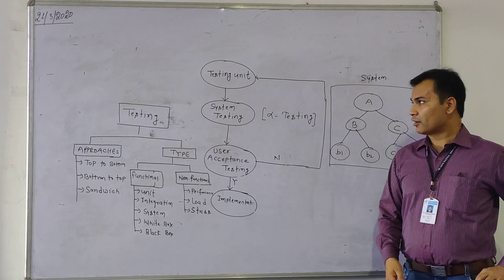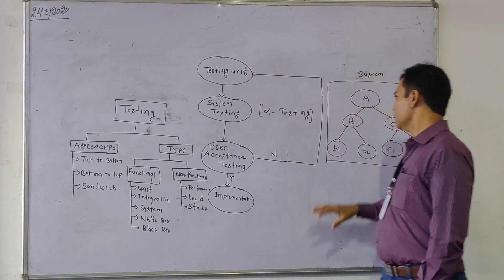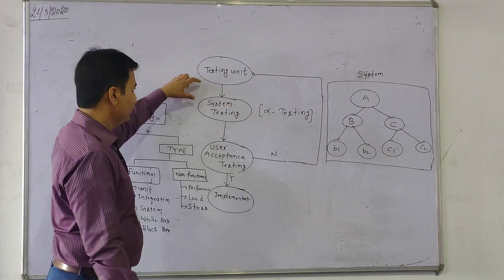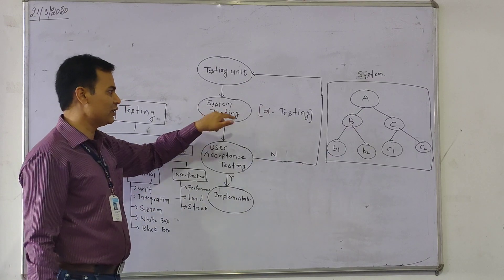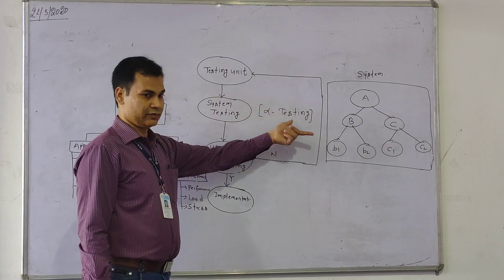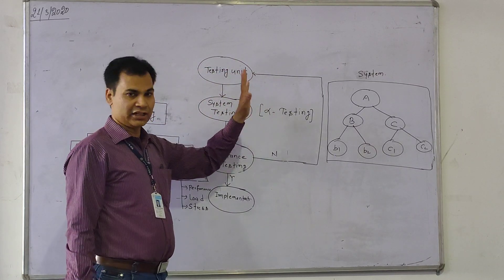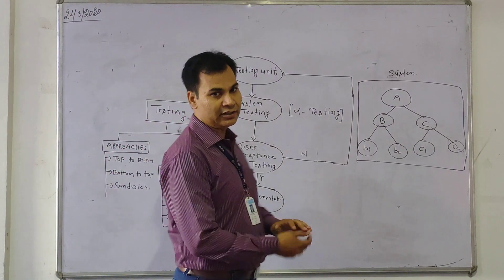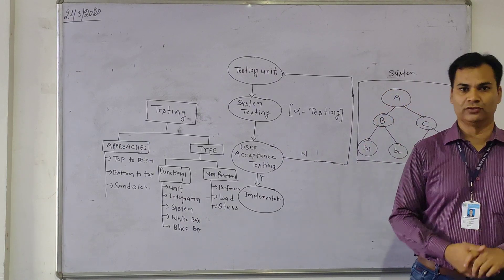System Analysis and Design, Topic:- Software Testing, Delivered by:- Ranjan Mishra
System Analysis and Design,
Topic:- Software Testing,
Delivered by:-
Ranjan Mishra
Asst. Professor
ISM PATNA